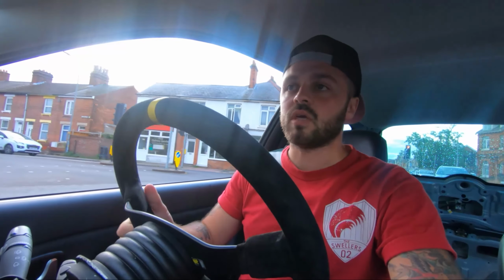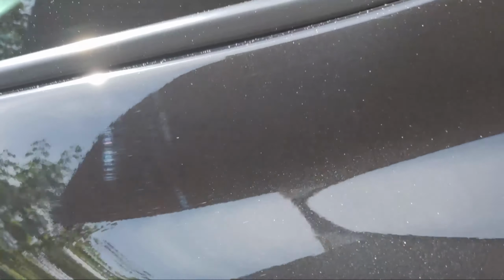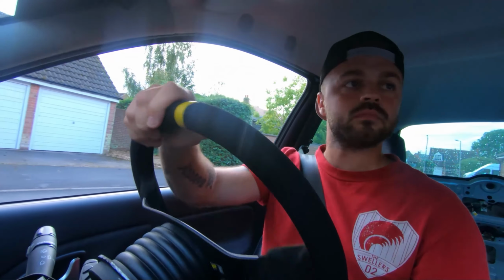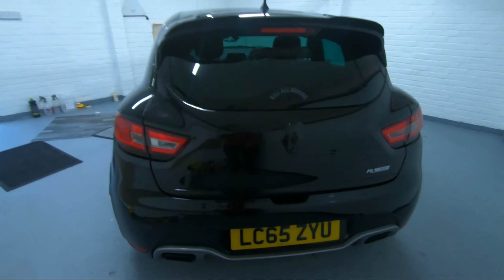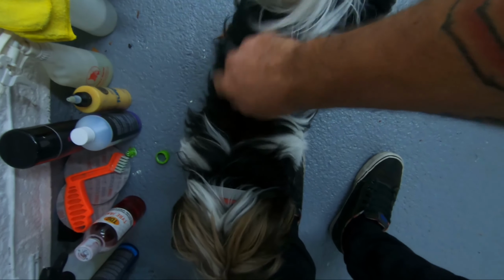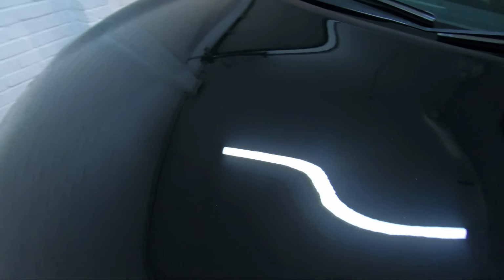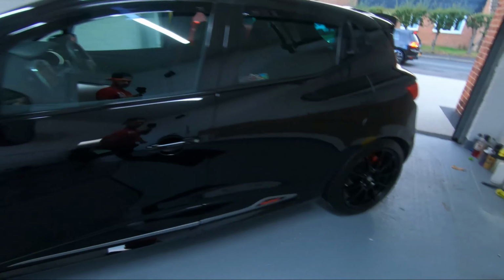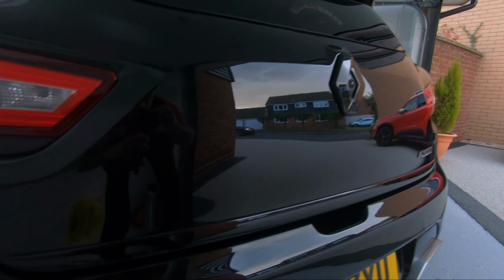Clio RS trophy detail/correction and dailying a 172 again!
SO the Clio got some much needed attention in the form on a 2 stage polish from none other than ROYAL DETAILS as always. Doing an unbelievable job making her POP again.
Got to look after his 172 while mine was in too so relive some old memories with me!